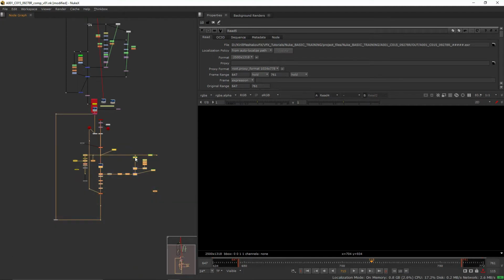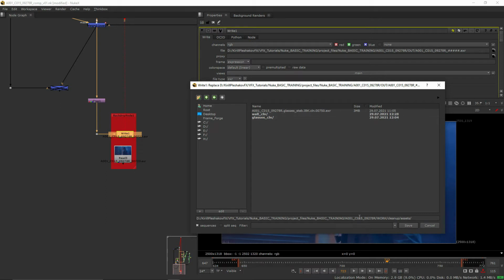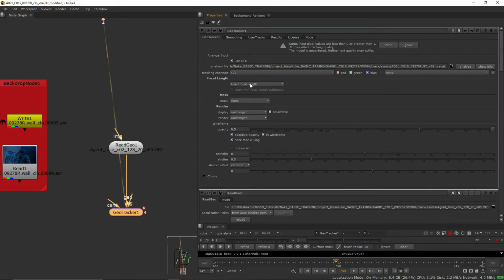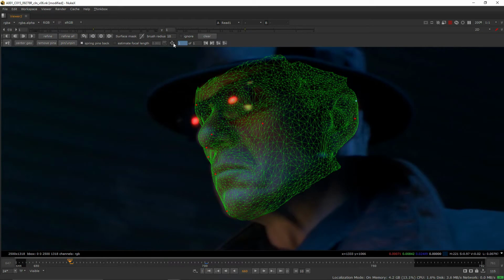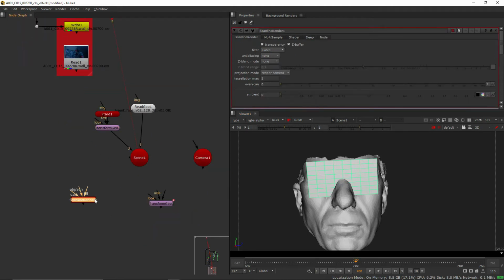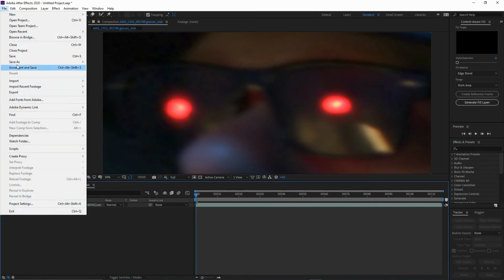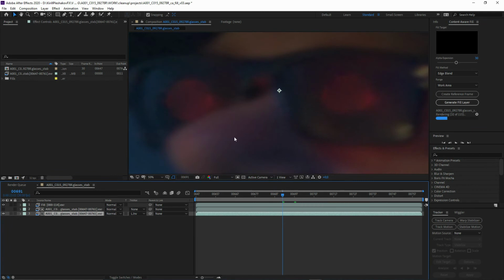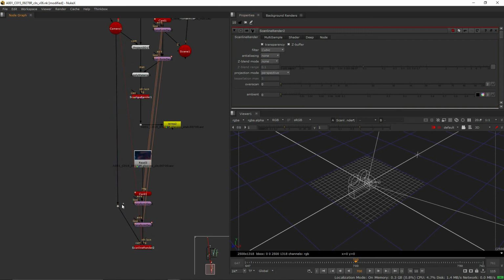Nuke Geotracker + AE Content Aware Fill - Advanced Cleanup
Automate everything

Other ways to support me:

* Mine Crypto with my referal code (doesn't cut your gains) - gives me a tiny mining procent:

* Send me a tip:

Bitcoin BTC (XBT):
bc1qcnhczhju3j6589xqye6l04g6943tezlg09le86

Ether ETH:
0x44581aED7Acc1CF3290A0Ae0e59a5E7E13df524f

Polkadot DOT:
13bjK8D1zLaq84GyhAgFaCsEHagQWCi3hdEmYxzM6fGjEhPF

Cardano ADA:
addr1q8lyk5dyv2dv4u7npwuss9wry4sgr25nplertfdj3ldlvlh7fdg6gc56eteaxzaepq2uxftqsx4fxrljxkjm9r7m7elqrndhy7